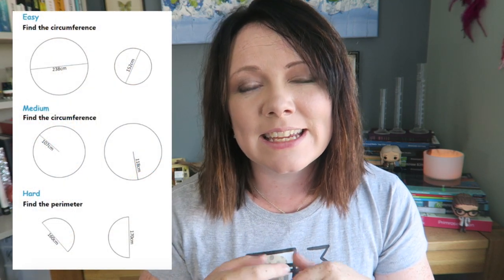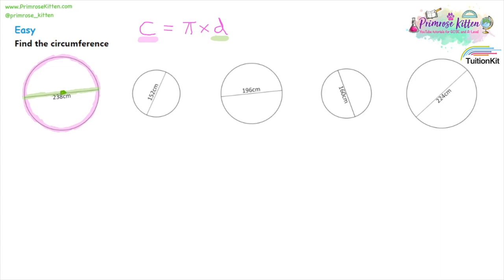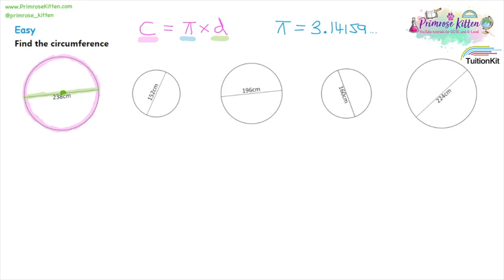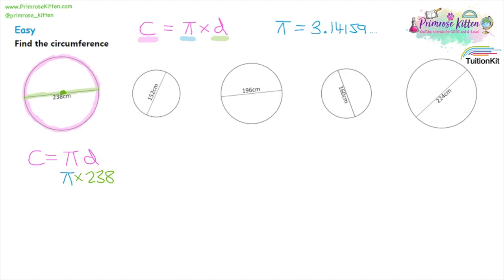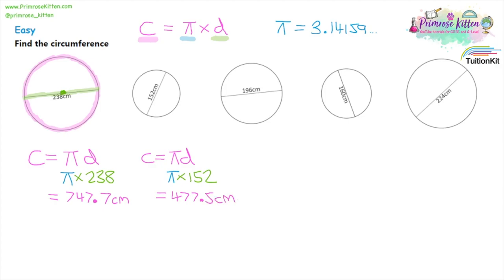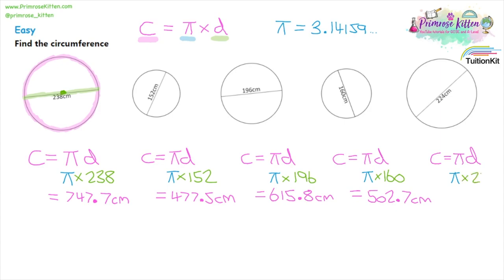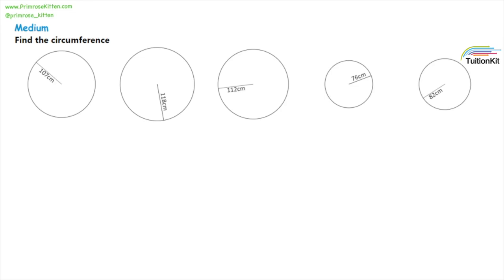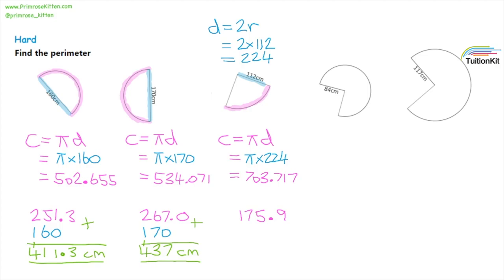Circumference | Revision for Maths GCSE and iGCSE